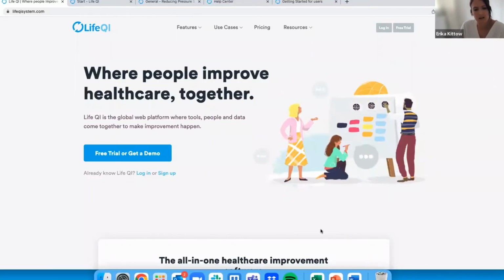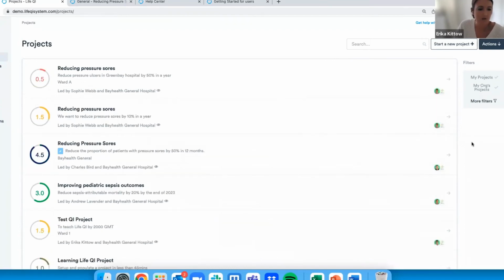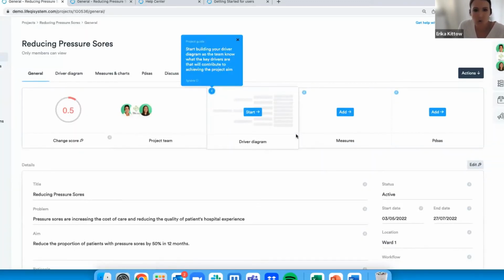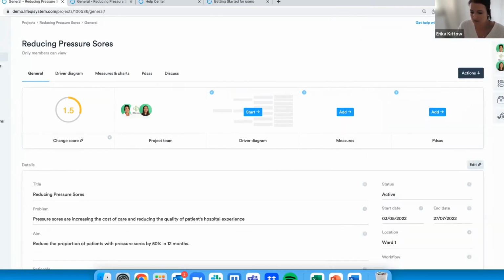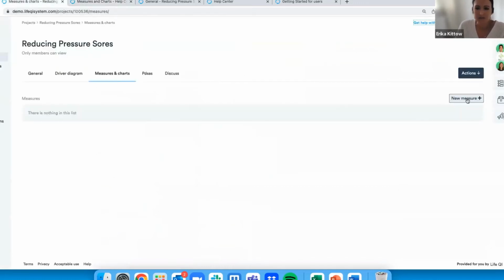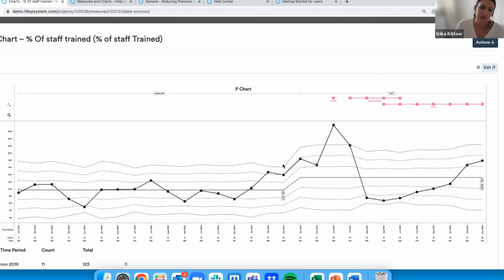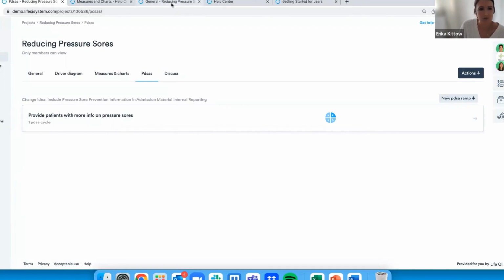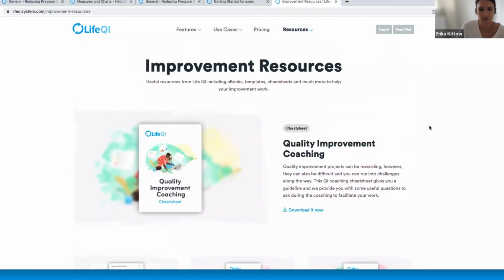Getting Started with Life QI Webinar 3rd May 2022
Introduction to Life QI & how to get started!
We want to ensure that you begin your Life QI journey with the knowledge and support you need to be successful. This training guide will walk you through everything you need to know to get started!
•   Why Life QI?
•   Setting up a project in Life QI
•   Inviting your team to use Life QI
•   How to populate your first project